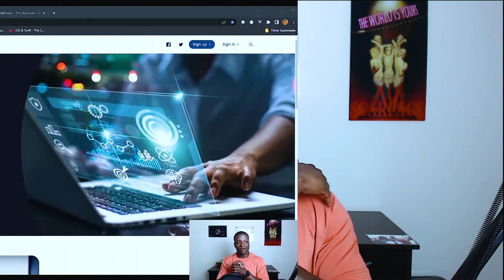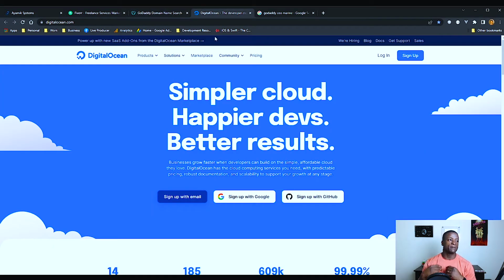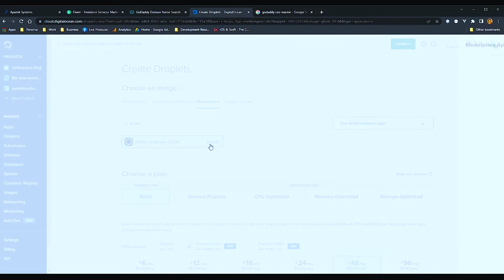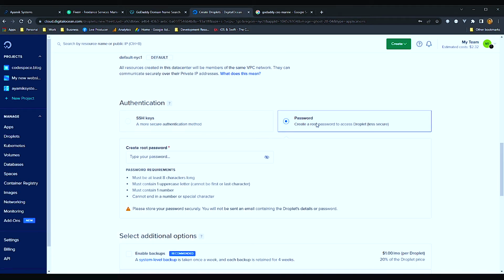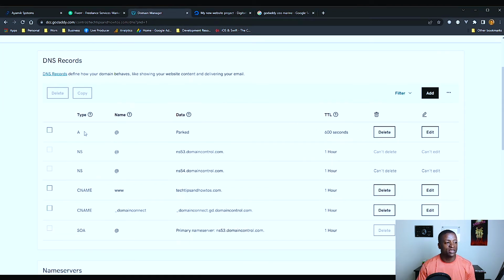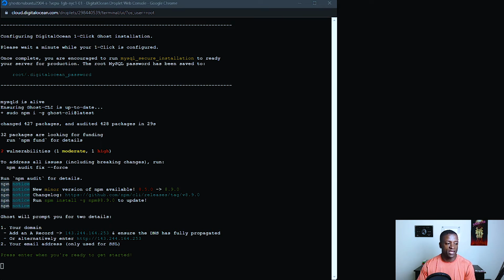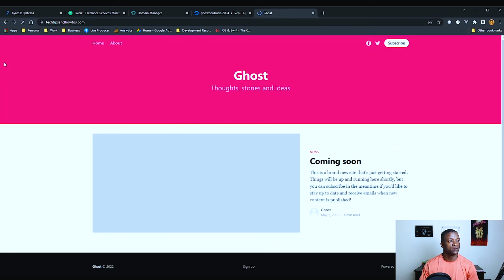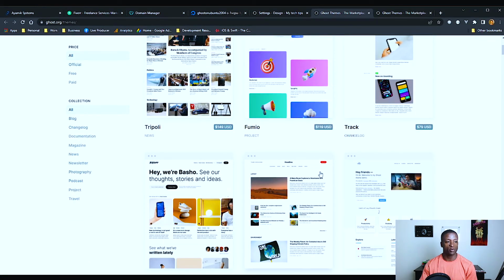How to Create a WEBSITE for Your Business using a Digital Ocean 1-Click Ghost App in 2022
Building a website in 2022 can be a daunting task if you let it. Trying to determine which platform to use, Digital Ocean, GoDaddy, Ghost?  What is Digital Ocean? How should my website look aesthetically? Do I use a shared hosting service or private. Do I need my own server? Should it be on premises, or off premises?  Redundancy, backups, log retention and management. These questions only scratch the surface of how deep the rabbit hole can take you.

This video is directed at the small business owners with some technical knowledge like me that just needs a web presence to showcase what they have to offer and how to contact them.

Timestamps:

0:00 - Introduction
0:59 - Website overview
1:26 - Step 1: Logo development
2:30 - Step 2: Domain name registration
3:25 - Step 3: Website build and deployment
16:27 - Step 4: Use existing or purchase a Ghost template
17:07 - Recap - Steps 1 - 5 *

* Step 5 was to promote your content